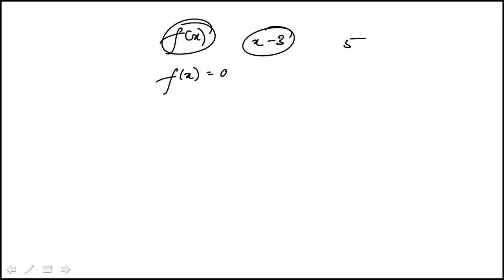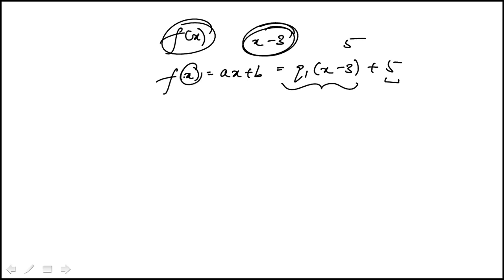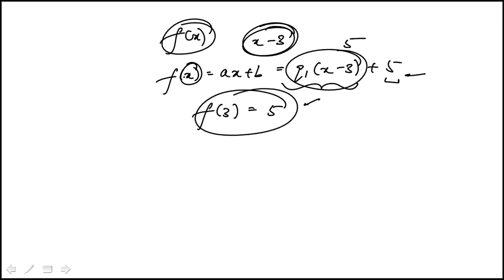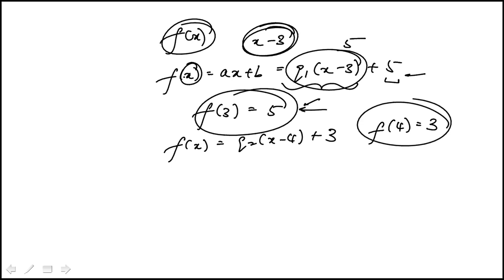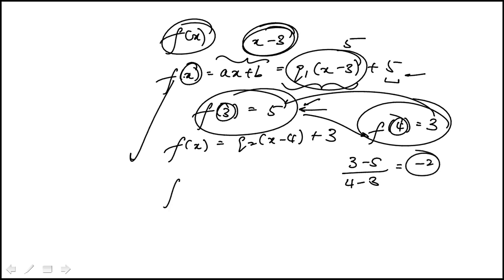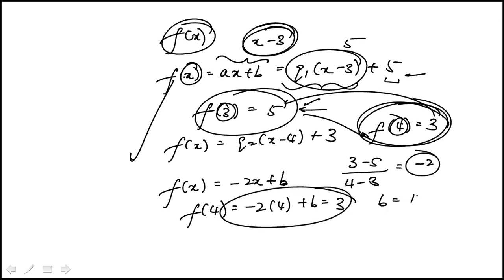Q37 College Algebra 2020 and 2019 CLEP Official Study Guide